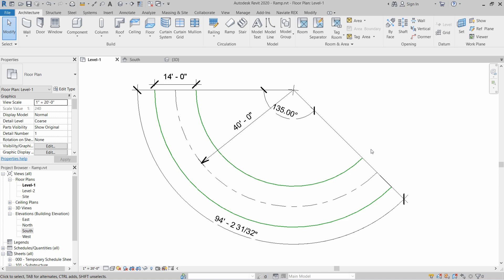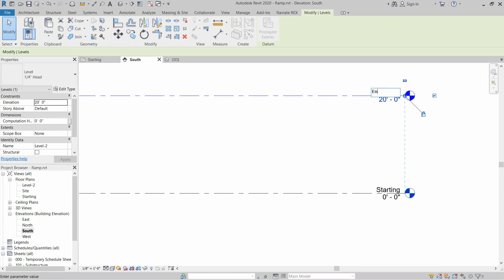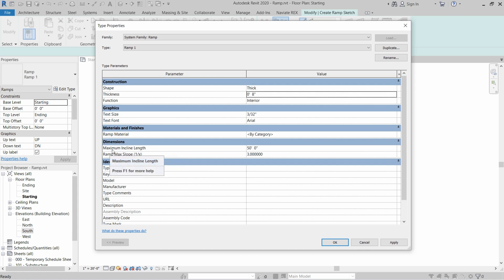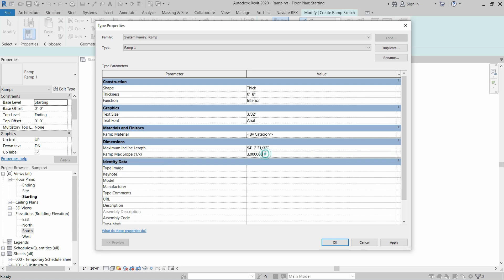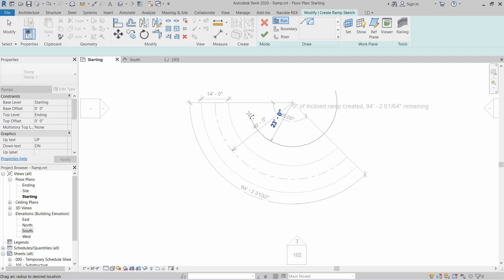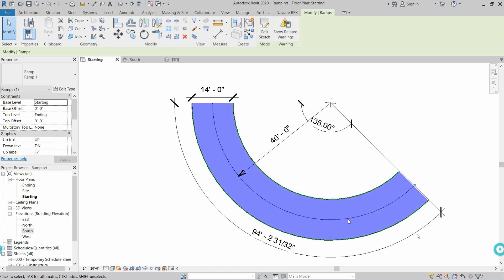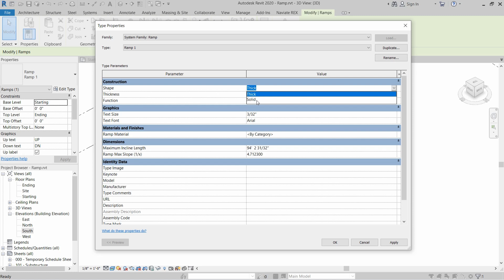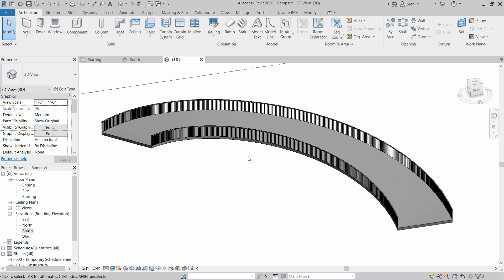CREATE a Ramp in Revit Like a PRO!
Drawing ramps in Revit is essential for creating accessible designs and ensuring compliance with building codes. Whether you're a beginner or an experienced user looking to refresh your skills, this tutorial is designed to help you master the process with ease.
In this video, you'll learn:

How to access the Ramp tool in Revit's user interface.
Step-by-step instructions for drawing ramps of various shapes and configurations.
Techniques for adjusting slope, width, and other parameters to meet your project requirements.
Tips and tricks for optimizing your ramp design for efficiency and accuracy.
With our clear and concise instructions, you'll gain the confidence to create ramps in Revit efficiently, saving time and improving your workflow. Plus, you'll have the satisfaction of knowing that your designs prioritize accessibility and inclusivity.
Learn how to create a ramp in Revit like a pro with this step-by-step tutorial. Whether you're a beginner or an experienced user, you'll be able to master the art of ramp creation in no time!
So, whether you're working on residential projects, commercial developments, or public infrastructure, mastering the art of drawing ramps in Revit will elevate your design capabilities and set you apart as a skilled professional.